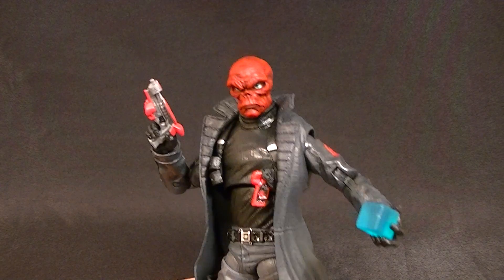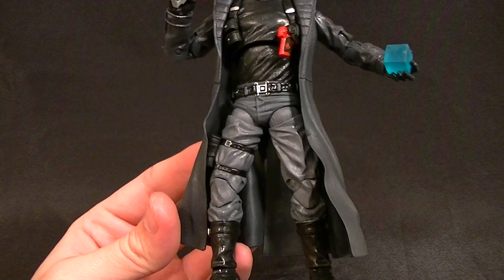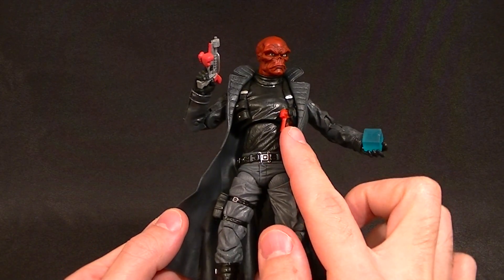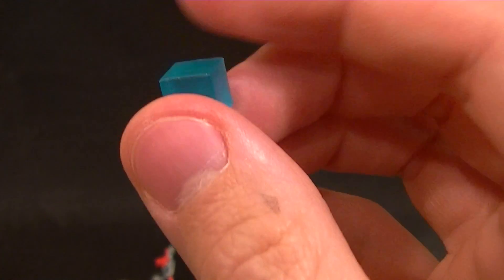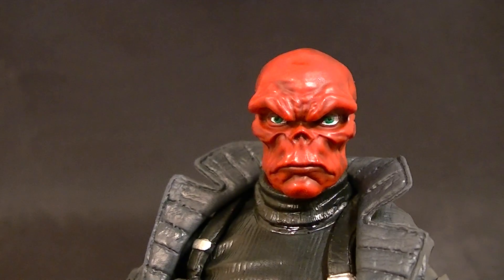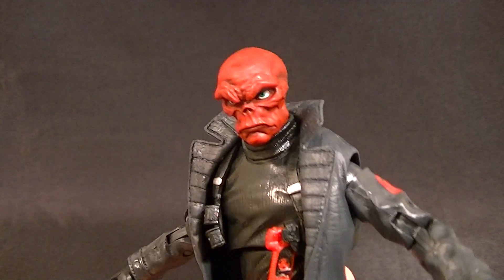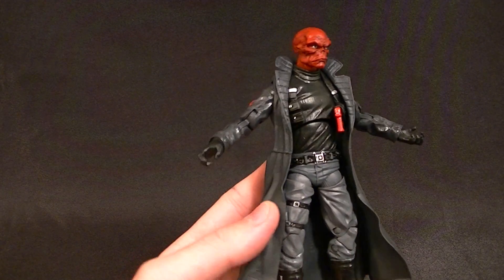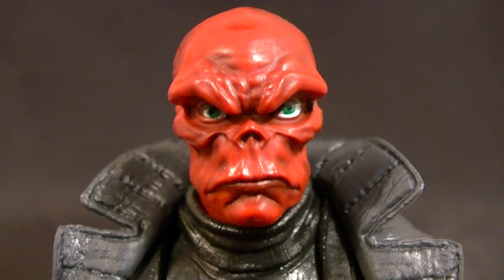Marvel Legends RED SKULL Infinite Series Figure Review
Check out the new Red Skull!